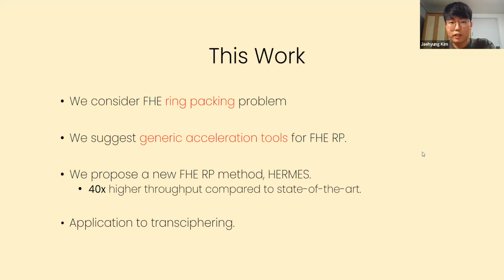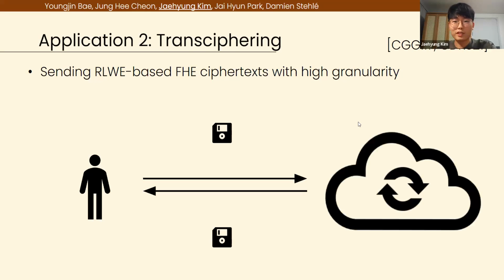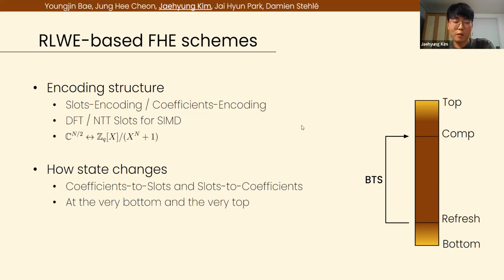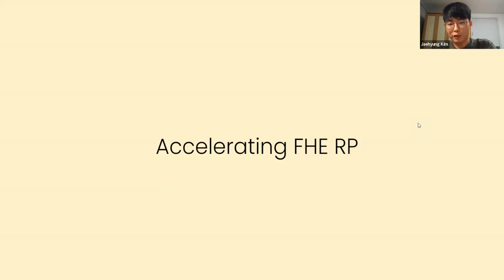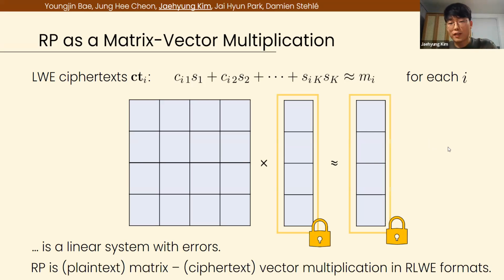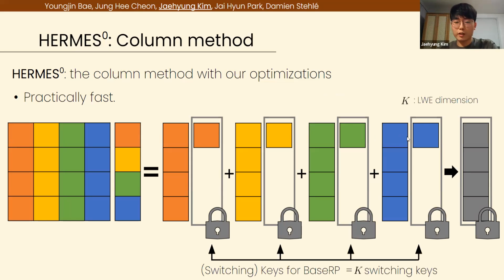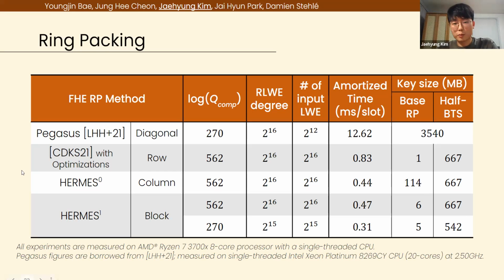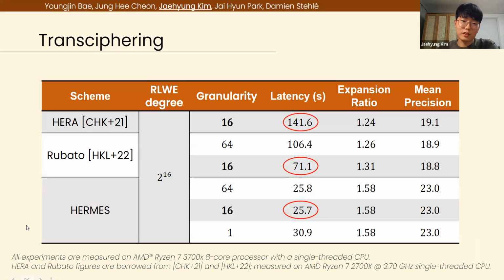038 FHE ring packing - affordable and convenient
# Abstract

Most FHE schemes can be classified as LWE-based schemes for granularity and RLWE-based schemes for throughput. Converting LWEs to RLWEs has been an interest of many works including [CGGI17], [CDKS21], and [LHH+21], but none of them properly adapted to the FHE setting. We introduce the result of our paper [BCK+23] that defines the FHE ring packing, provides optimizations, and proposes a new ring packing method.

Jaehyung Kim is a research engineer at CryptoLab. Since joining CryptoLab in 2021, he has been maintaining the HEaaN library and working on optimizing and adding functionalities to homomorphic encryption.